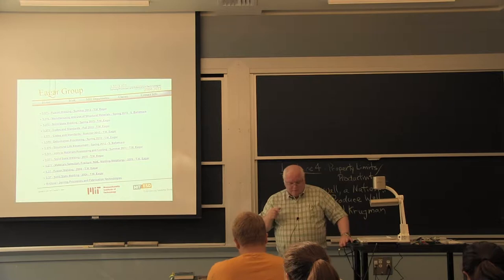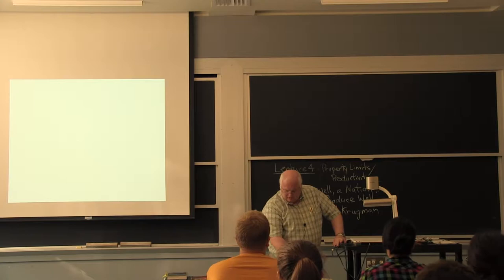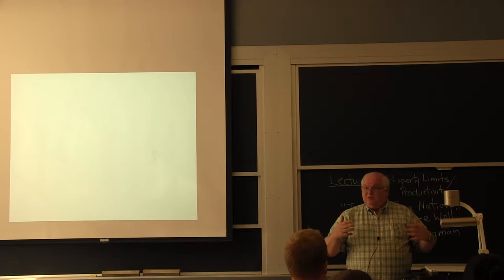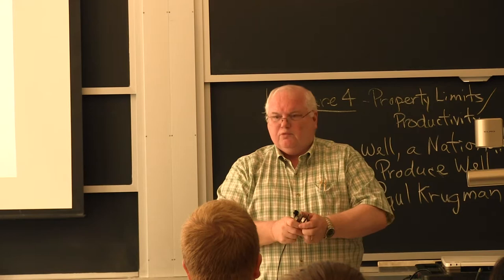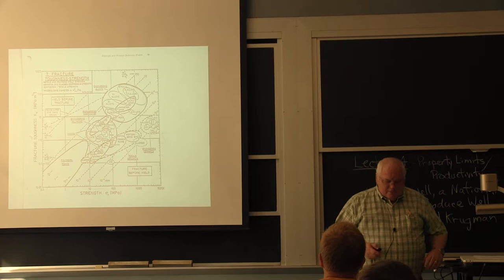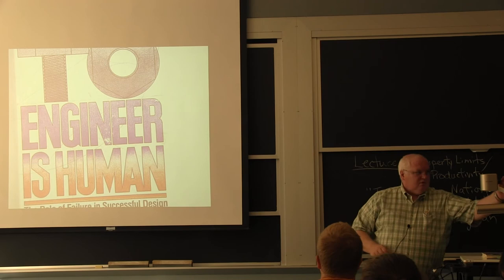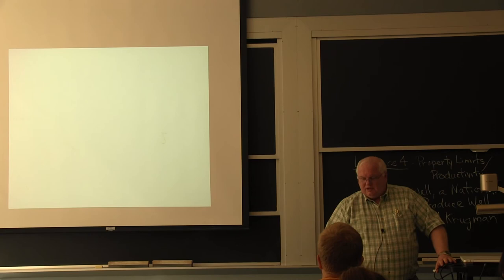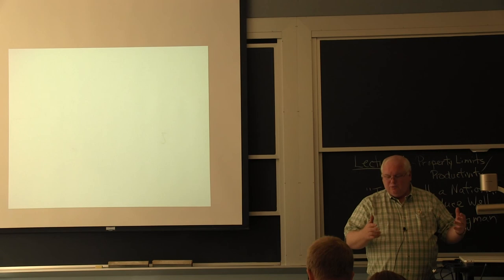3.371 Structural Materials Selection - Fall 2013 [4/14]